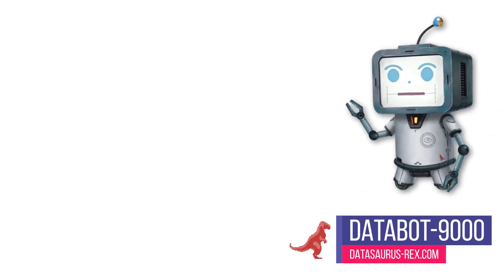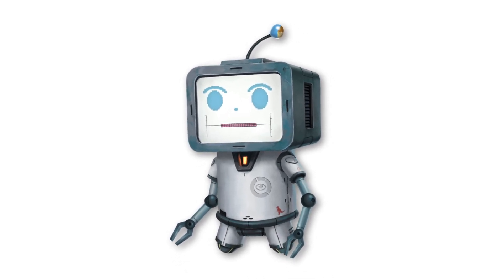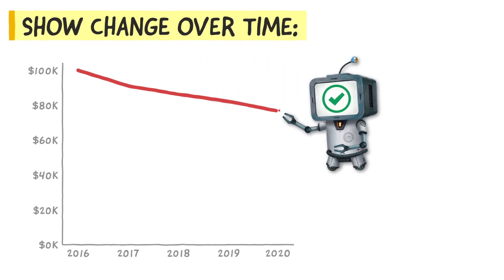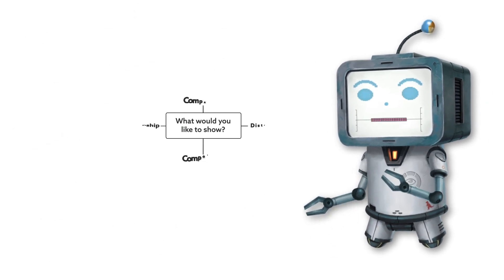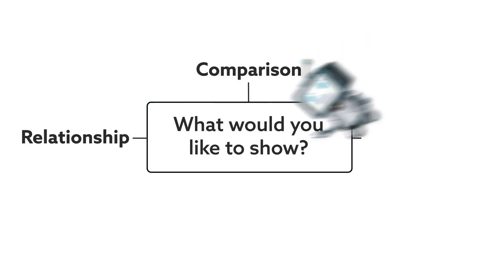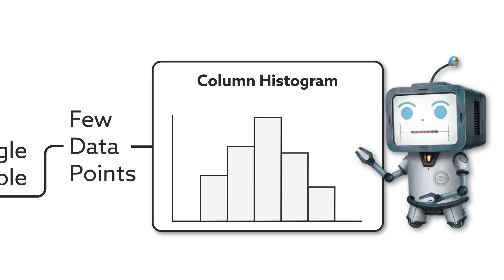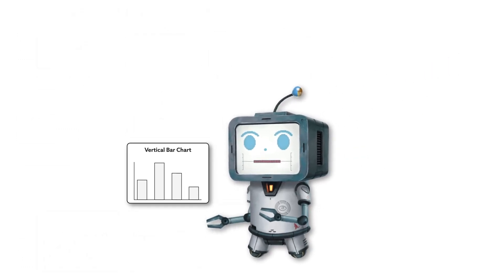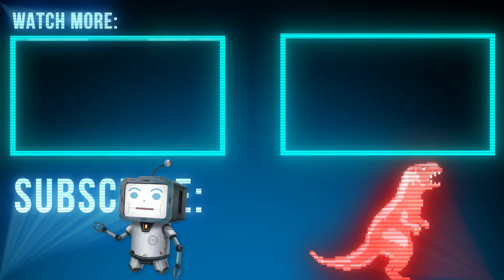How To Choose The Right Chart For Your Data Viz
In this video see how a popular diagram designed by Andrew Abela can help aid you in your decision making process, when finding the right chart to use for your data viz.
We are also introduced to the concept that some charts are better at displaying certain types of data than other charts. Using this diagram can be incredibly helpful to help give you suggestions on what data viz to use and also help achieve the objectives of your data viz i.e. why you created and added it to your narrative in the first place. Have you found this chart helpful? Do you have your own technique for choosing which chart you should use?